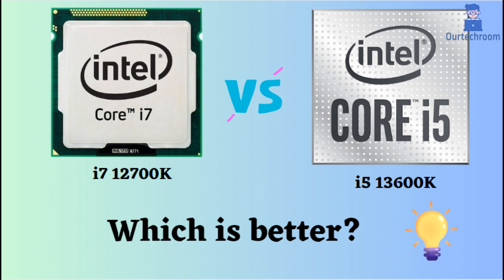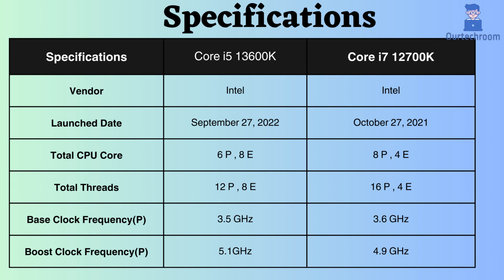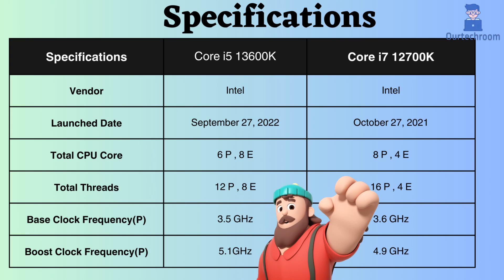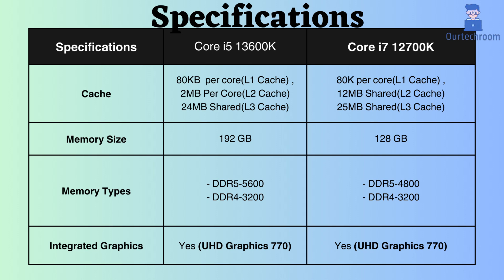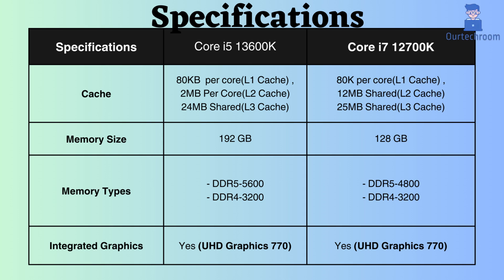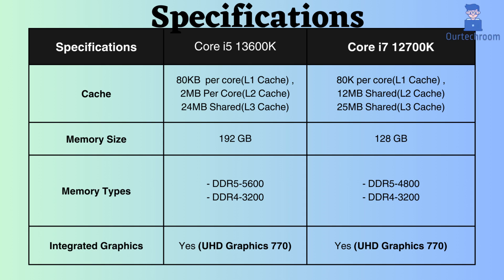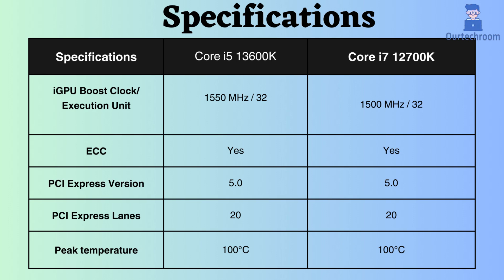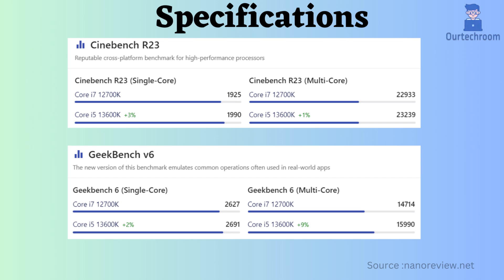Intel i5 13600K vs Intel i7 12700K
🔍 Considering a new laptop or upgrading your existing one? In this video, we're putting the Intel Core i5 13600K against the Intel Core i7 12700K to help you decide which is the better fit for your needs! 🎮💻 Whether you're into gaming, video editing, or other demanding tasks, we've got you covered with a comprehensive comparison on the basis of :
1. CPU cores and threads.
2. CPU Frequency Base as well as Boost
3. L1 , L2 and L3 cache size
4. Maximum Memory Support
5. Memory Type
6. PCI Supports
7. ECC support
8. Integrated Graphics supports and its boost frequency
9. TDP support
10. Cinebench R23 and Geekbench V6 Comparison